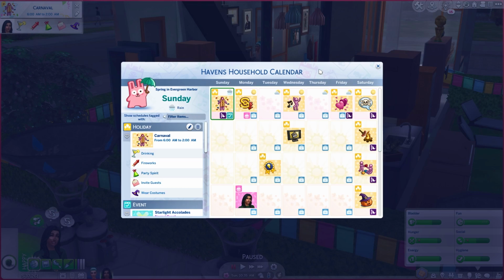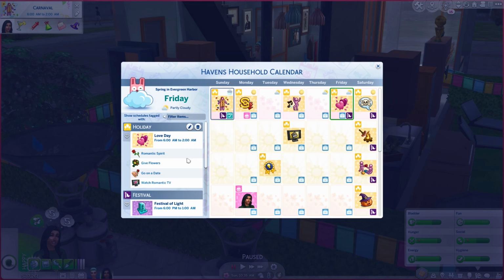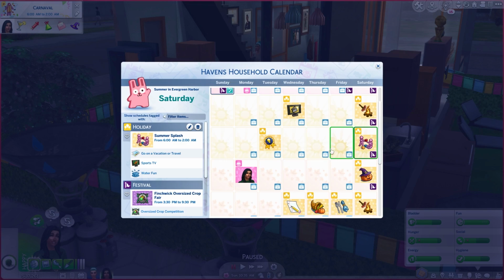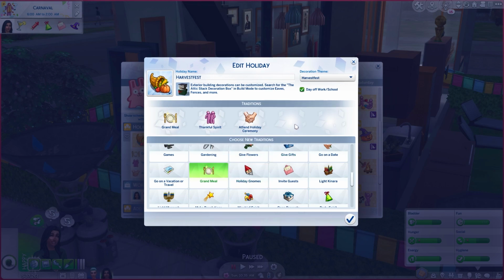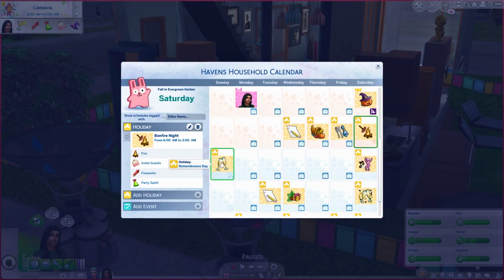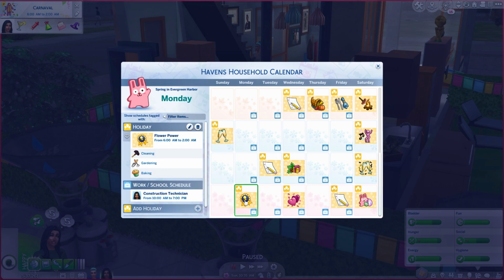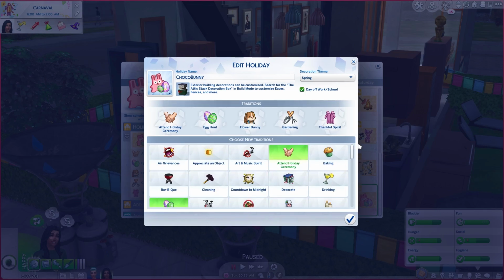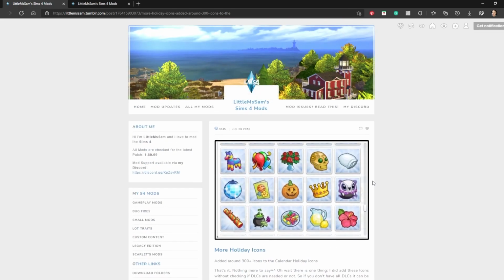Custom Holidays for Your Gameplay | WITHOUT MODS/CC | TS4 SIMS 4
Hello hello!!
In today's video, I bring you the custom holidays I create in The Sims 4 to make my gameplay a bit more fun. The holidays are a great way to add new activities to your gameplay, without having to think about them at the moment.
These are just ideas of course, and the ones I always have in my gameplay.

0:00 Custom Holidays
1:30 Spring Holidays (2nd Week)
4:55 Summer Holidays
8:40 Autumn Holidays
13:28 Winter Holidays
16:19 Spring Holidays (1st Week)
19:20 How to Create Holidays
20:50 Small Holiday Mods